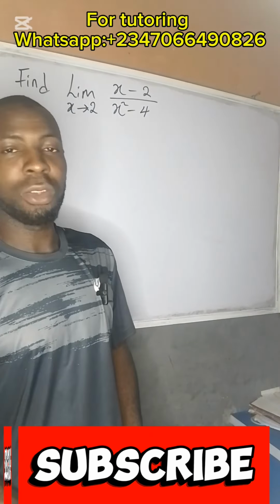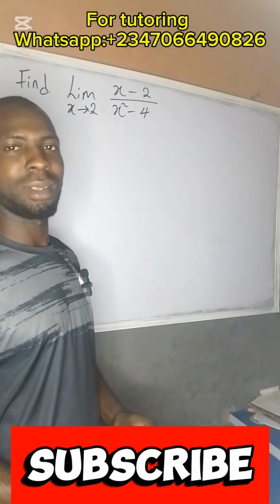limit of a function